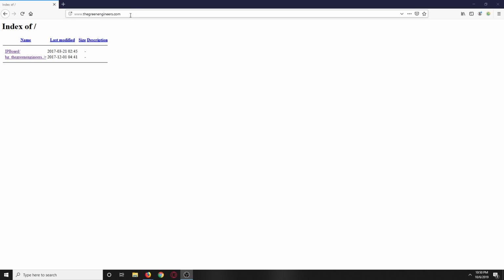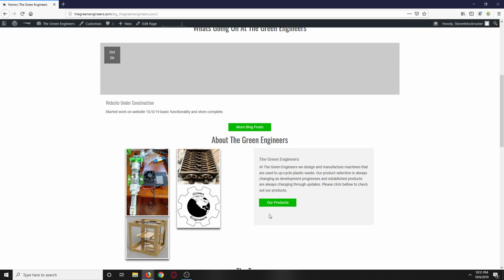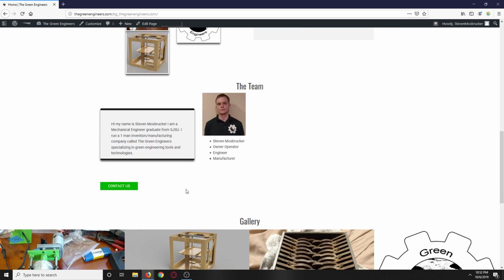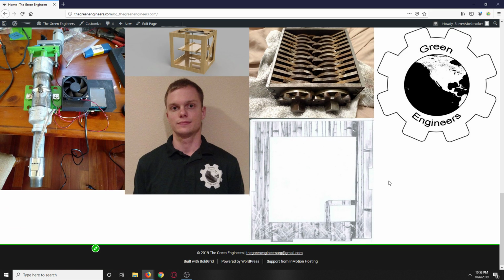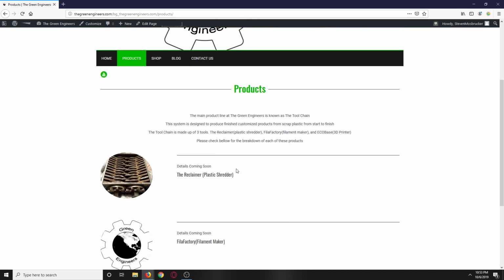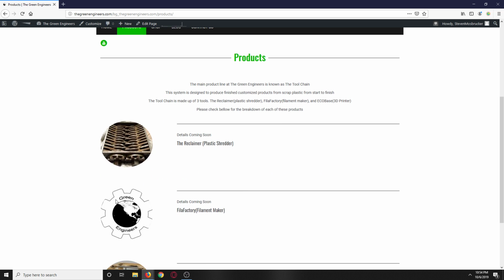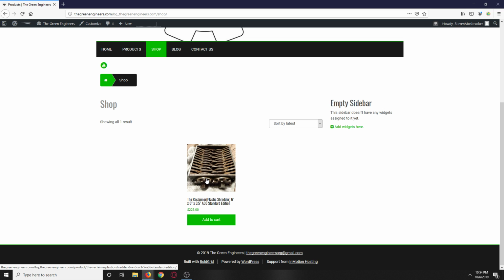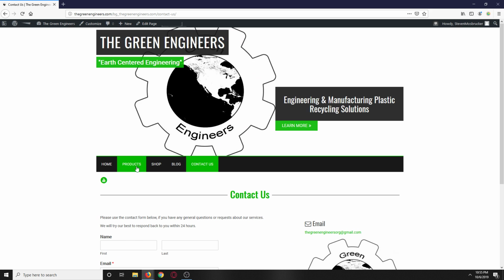Update: 10/6/19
Talking about new website and incoming first order of 6" x 6" x3.5" Reclaimer shredder of 8 units. Some of which are spoken for but the rest will be sold on new website. I will start prototyping the shredder expansion modules soon. After that  probably big shredder 12"x 12" x 5" and its modules. Then take the multistruder open source then the other 2 products. I am also on track to take manufacture the reclaimer on my diy water jet as i purchased on of the most important pieces last week the high pressure hosing. So it is only a mater of time now.